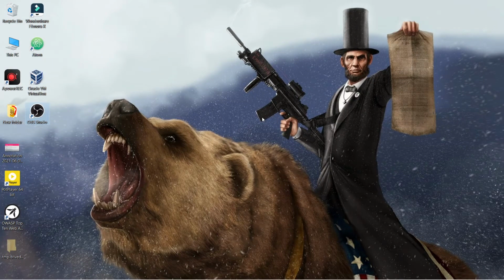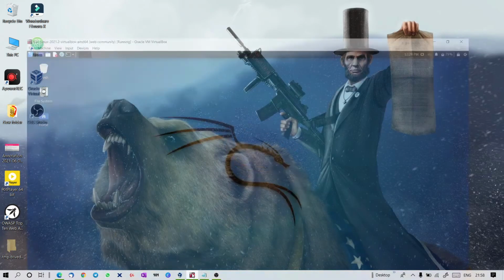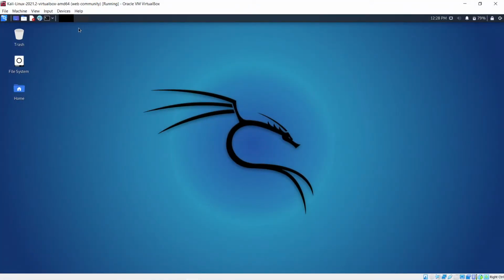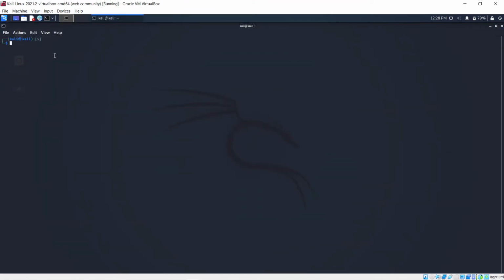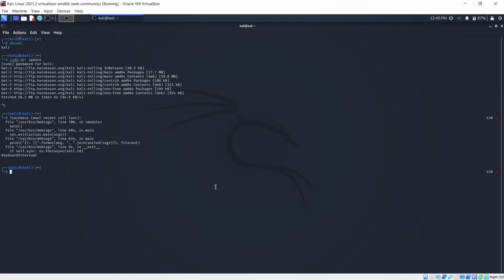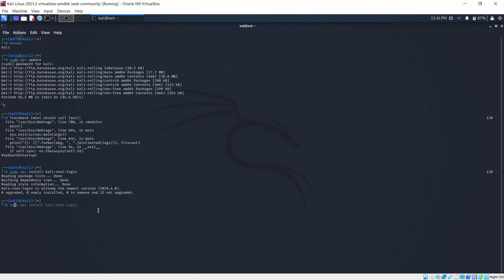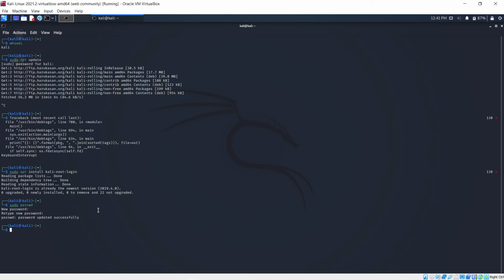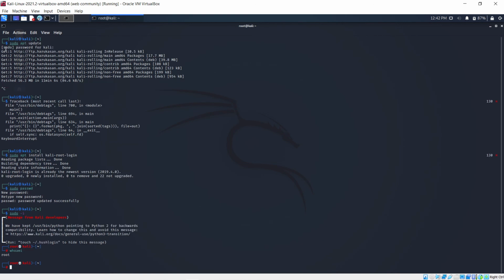How to root Kali Linux | web community | Web Application Course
whoami
pwd
sudo apt update
sudo apt install kali-root-login
sudo passwd
sudo -i

I am a student with interest in Web Application and with this knowledge I am going create video on Penetration Testing.
I am still a learner who is trying to understand new things and to express to others.